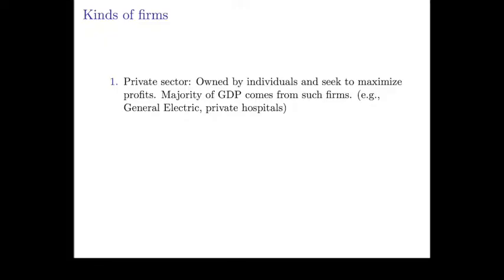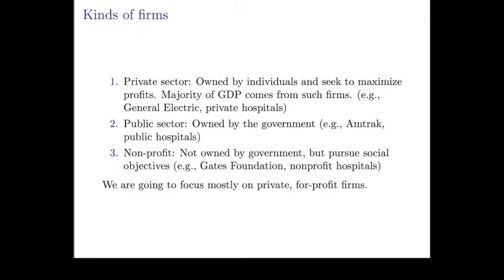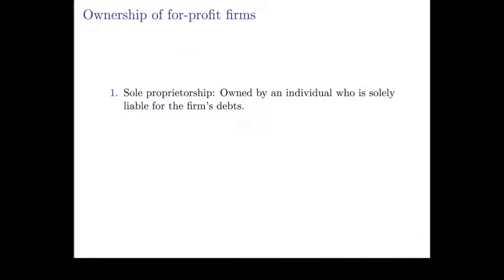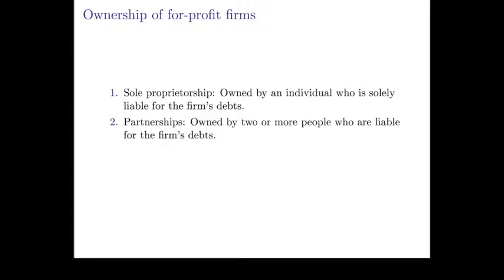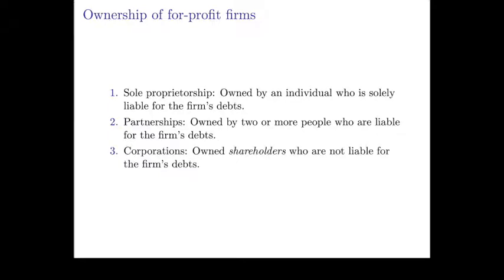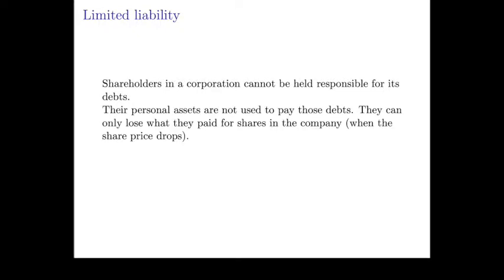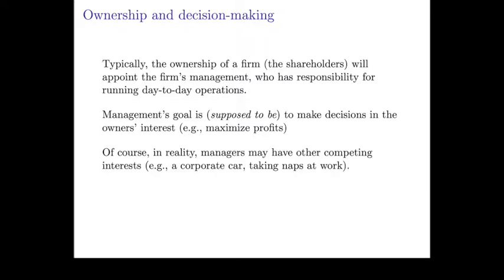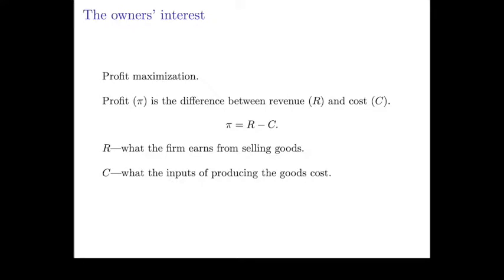2 Firm Ownership and Decisions